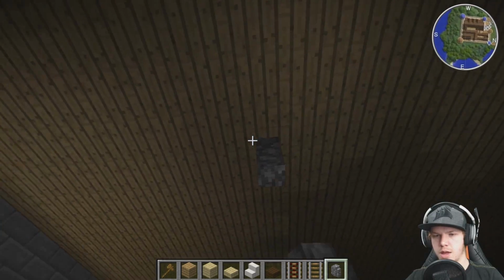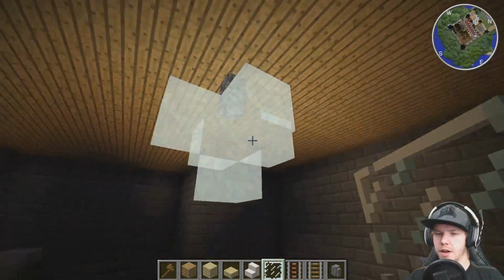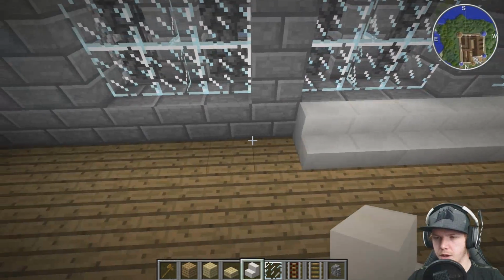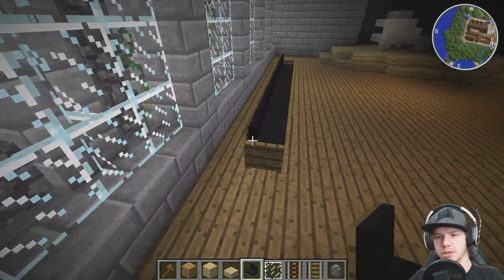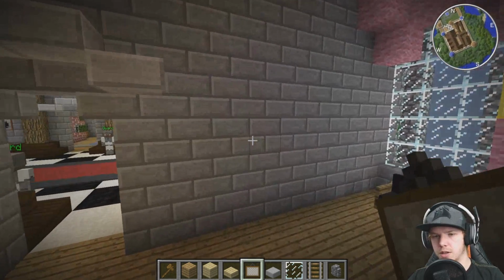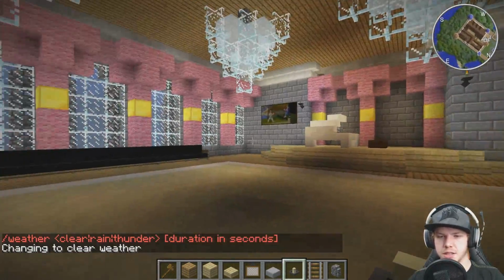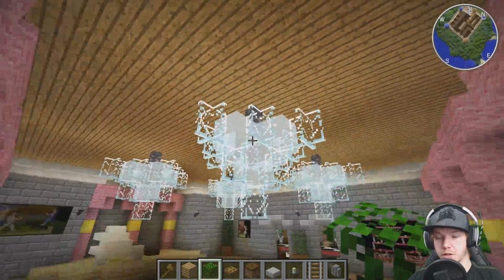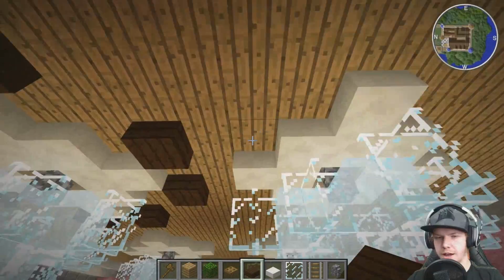Modular Castle :: How To Build :: E22 :: Minecraft :: Z One N Only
We have built a few castles on the channel before in Minecraft but not quite like this. This series we are creating out own modules or units, just like giant Lego bricks then combining them together to make a completely customisable and unique build like no other!

Gamertag: Z One N Only

Cheers Guys.